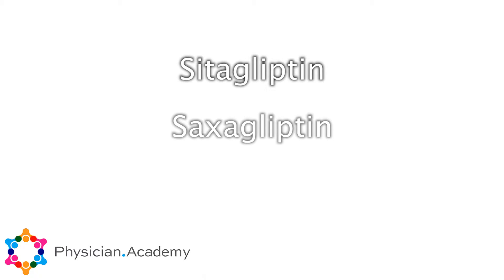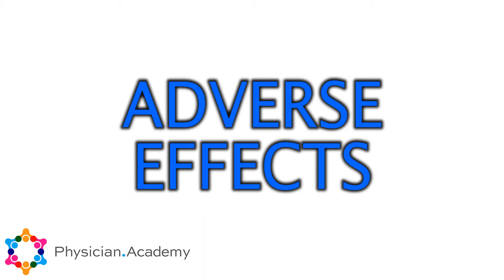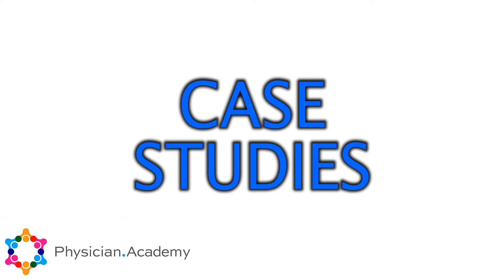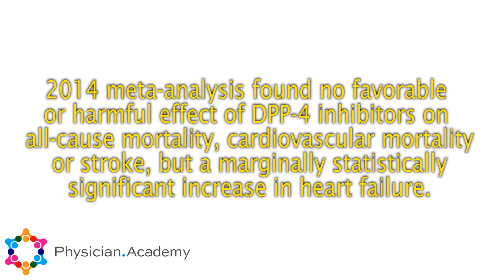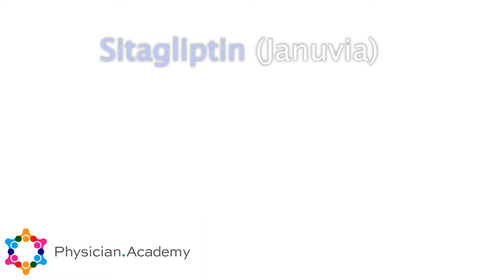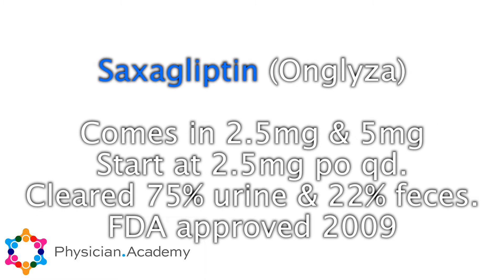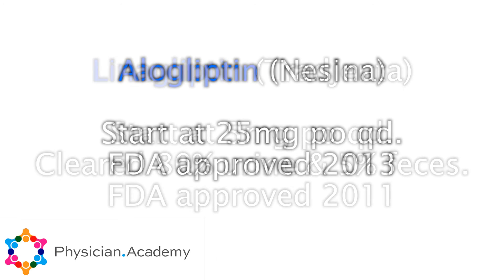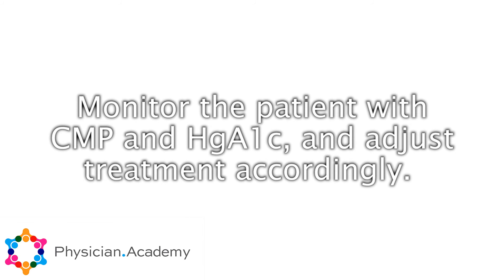Physician.Academy- Treating Type II Diabetes: Dipeptidyl Peptidase 4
Dr. James Sharkoff explains Dipeptidyl Peptidase 4 (DDP 4 Inhibitors) and how they treat Type II Diabetes.